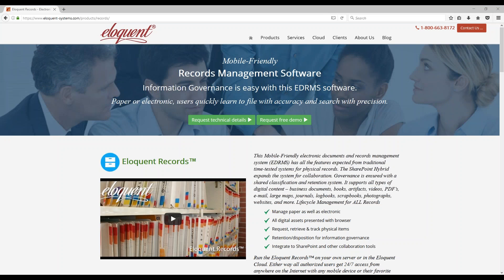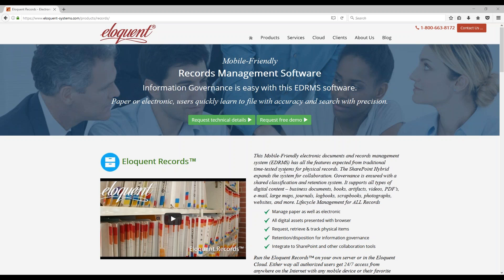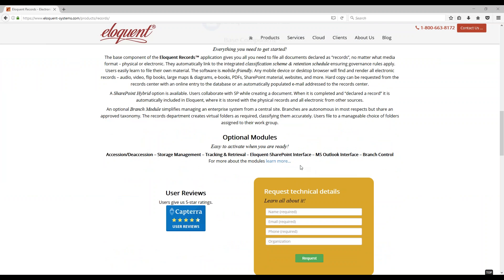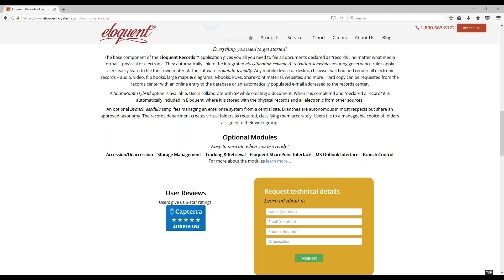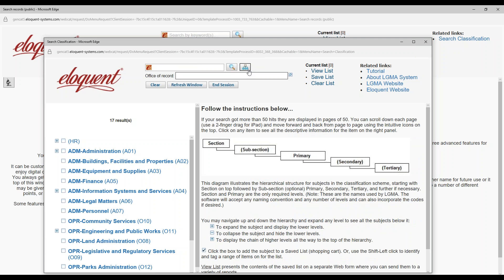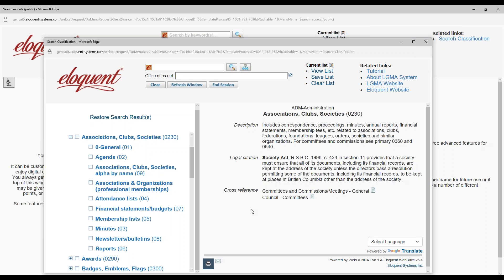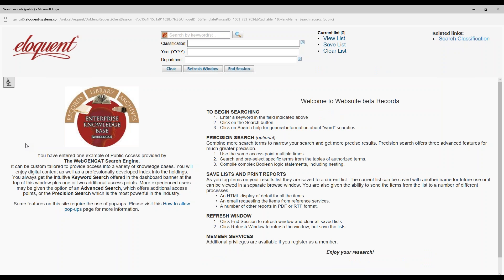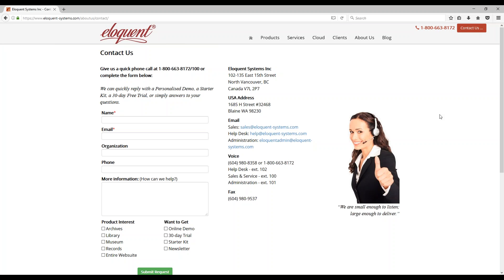Eloquent Records Overview | Records Management System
This video is an overview of the Eloquent Records Management Software. This electronic documents and records management system (EDRMS) has all the features expected from traditional time-tested systems for physical records. The base component automatically links to the integrated classification scheme and retention schedule. It supports any classification scheme, no matter what the coding structure or number of levels. This mobile-friendly software manages the entire Lifecycle for records, including all types of digital content. You can find a full range of optional modules that will empower the end user to find and file their records, while at the same time managing the enterprise system from a central site.

You can visit the following page to find more information about Eloquent Records Base Component and Optional Modules: